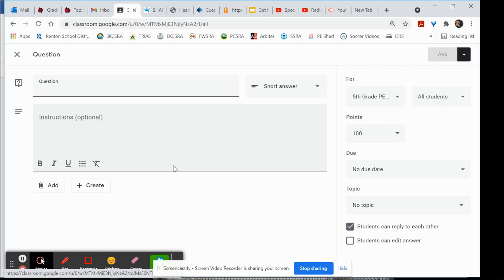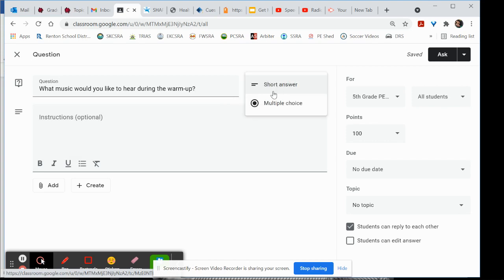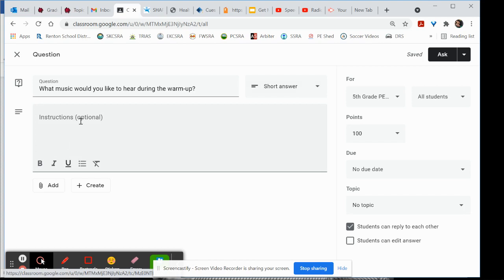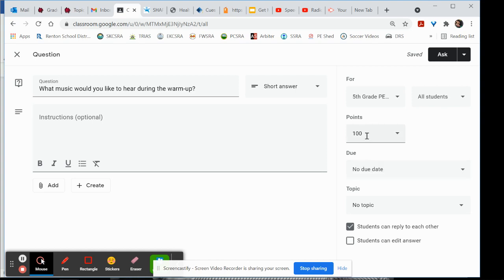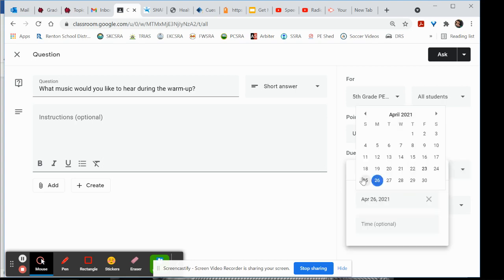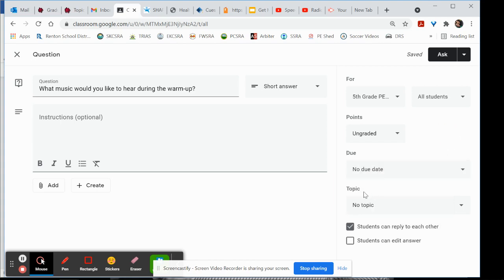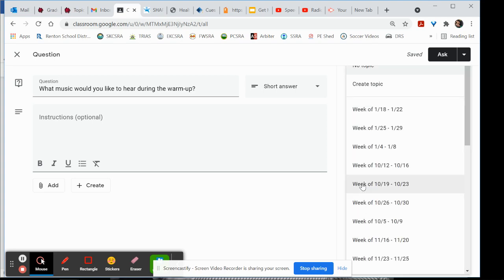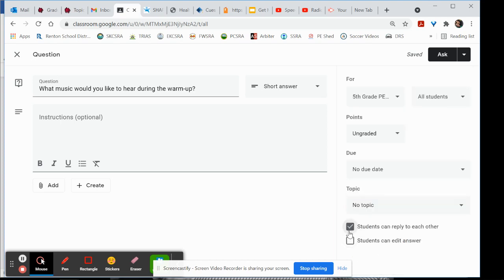Google Question - student voice - empowerment - decision-making